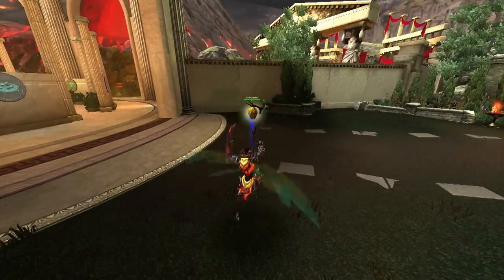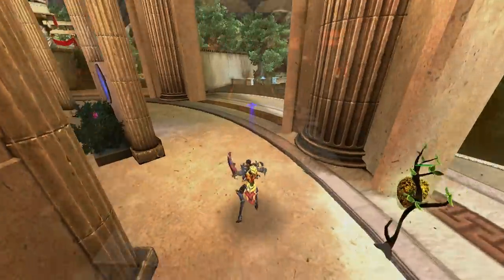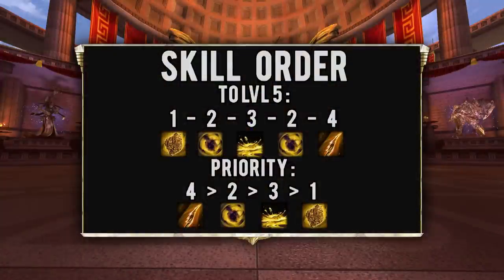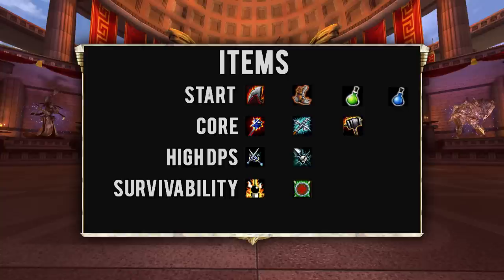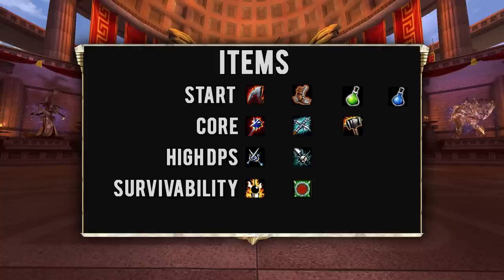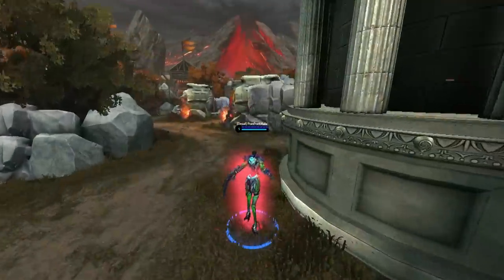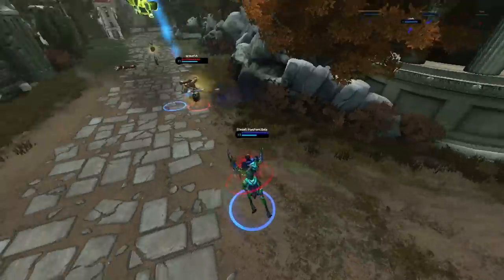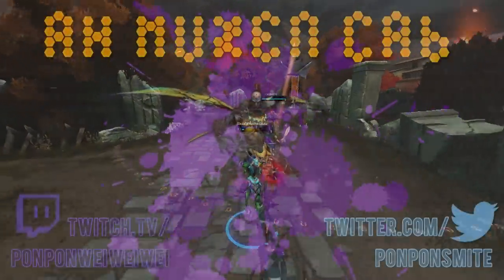Ah Muzen Cab Guide!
Welcome to my Ah Muzen Cab guide! Have 5 minutes to learn a god? This will go over skills, item builds, skill orders, and provide some general tips and general gameplay. These guides are also used during my Teaching Thursday segment on Twitch.tv/Smitepro, every Thursday from 10AM-1PM EST.

If there is more information you would like for next guide or have any question let me know!